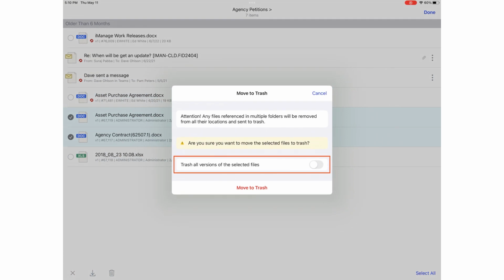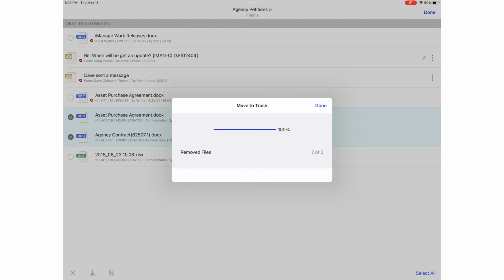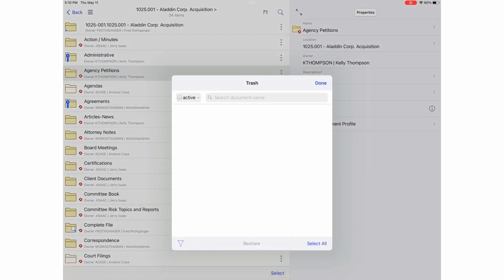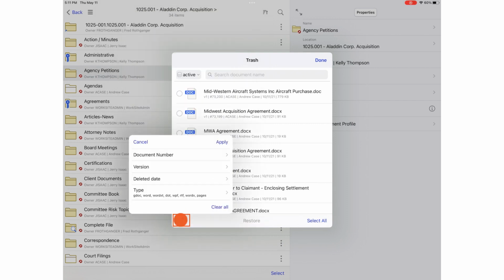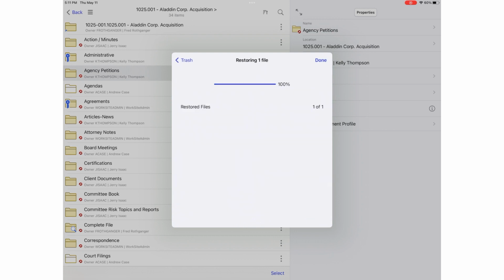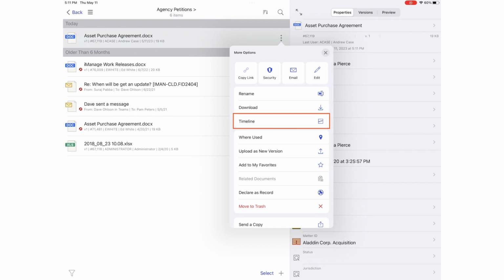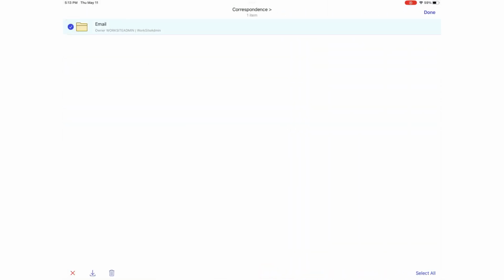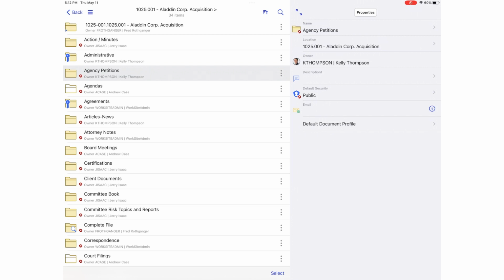What’s new in iManage Work Mobility 10.23.2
What’s new in iManage Work Mobility for iOS 10.23.2